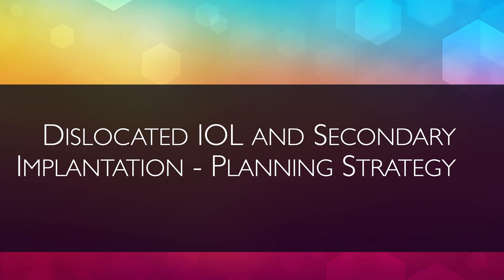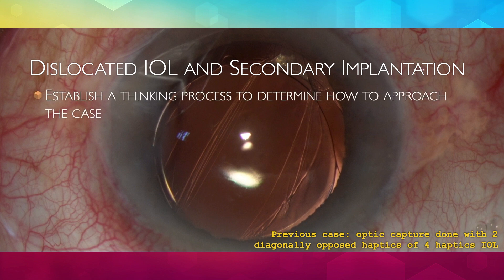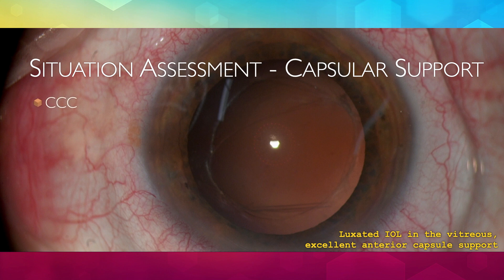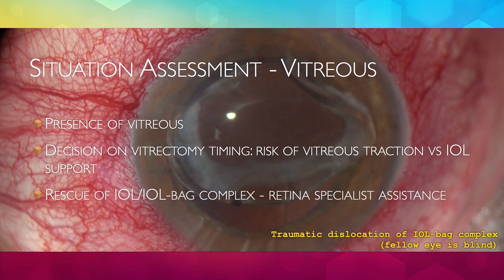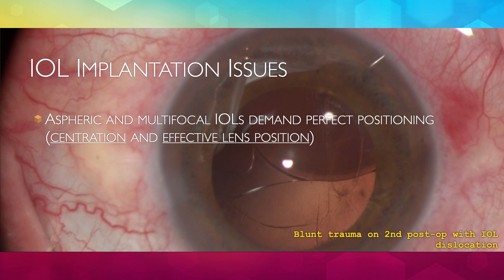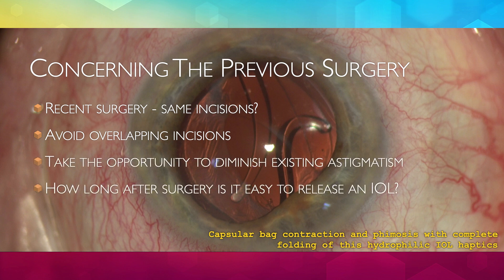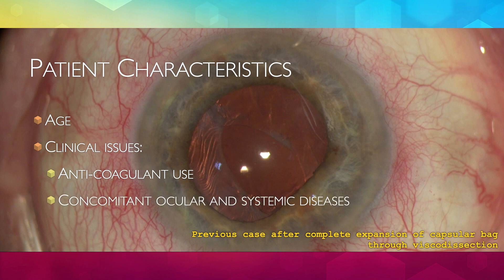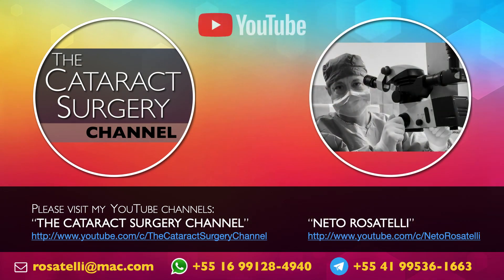Dislocated IOL and Secondary Implantation - Planning Strategy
Presented on the webinar:
"From IOL Nightmare to Vision Restored" - May 8th, 2020